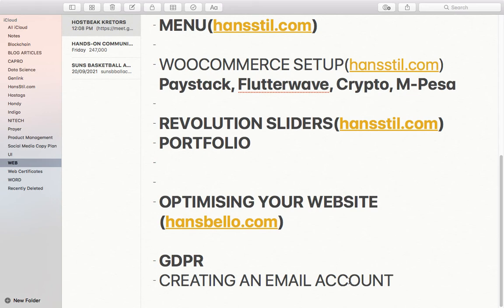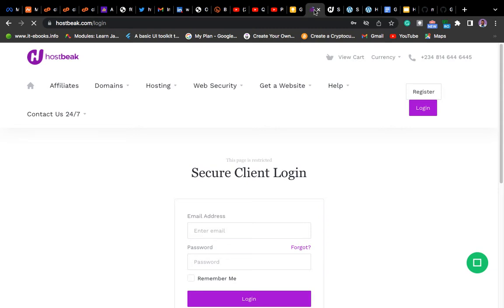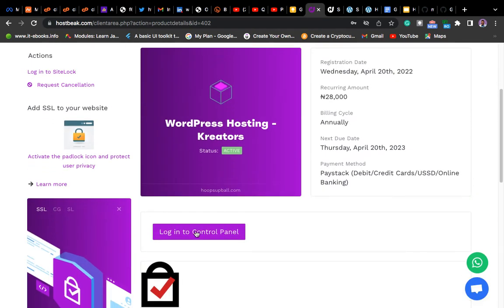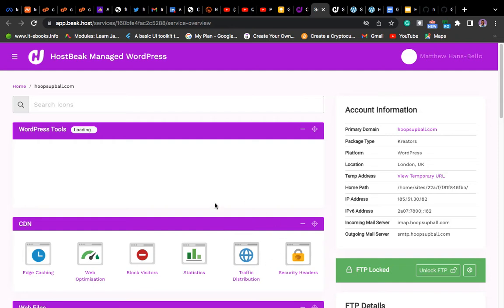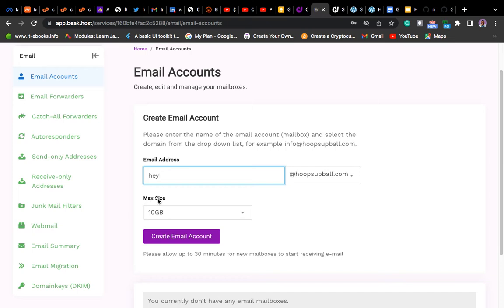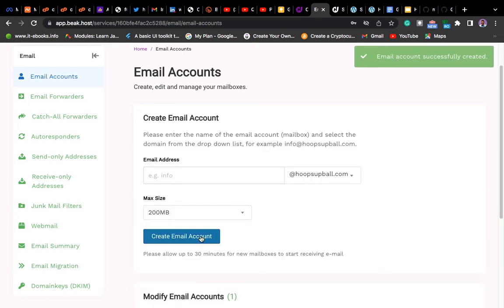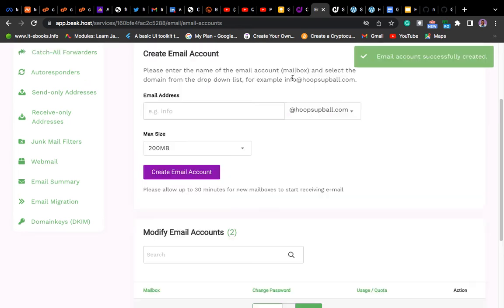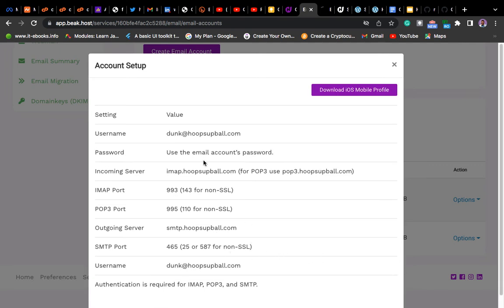Creating an Email on HostBeak Control Panel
This is a tutorial created with the HostBeak Kreators in mind and contains live conversations between Kreators.

Start your website with Hostbeak today. get a domain and hosting: Click here to begin